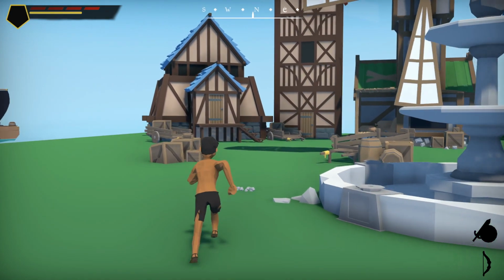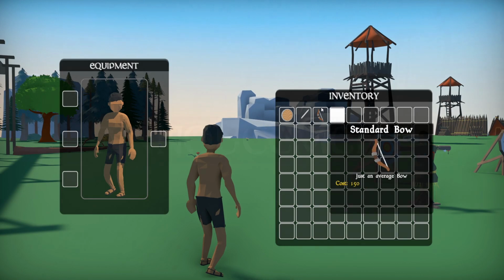New Armor Model! - Indie RPG Game Devlog #24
We finally got some armor for the player to wear. We haven't been able to implement it just yet, but the model is there

Today's Video:
This week was rather slow, many of the devs had some things to do over this week so we weren't able to get too much done. Though one of our modelers created this amazing looking armor set for the player to wear! So soon we will be adding in equitable armor!

About:
Hello! I am an indie game developer working with a couple of others to bring to life my project! I am currently working on a low poly RPG game based off some games such as the souls series and breath of the wild! I have been working on this for quite some time, but I only recently started uploading my progress. The rest of the progress can be found on my discord server!

-Credits-
Windshire OST - TheLonesomeBard